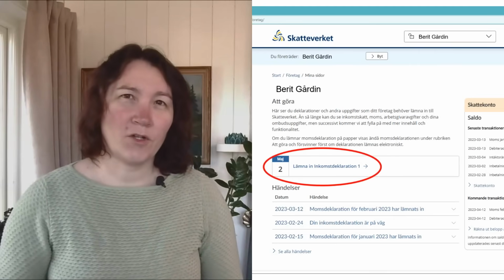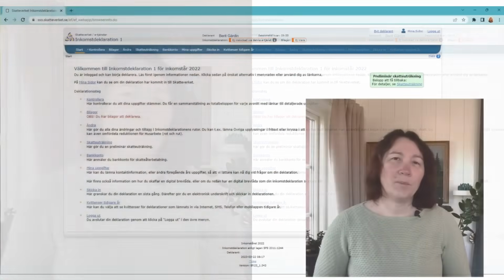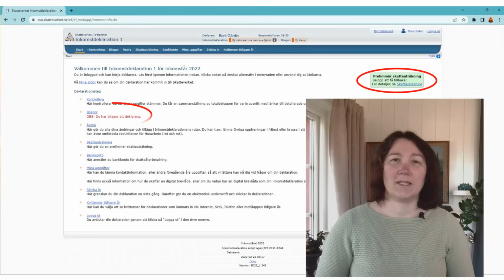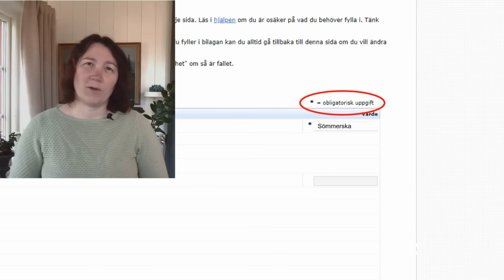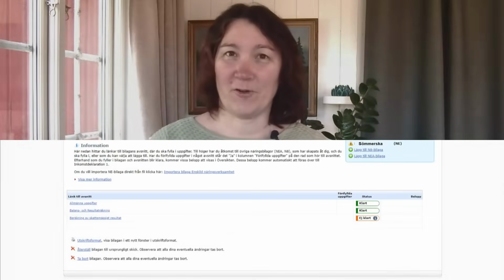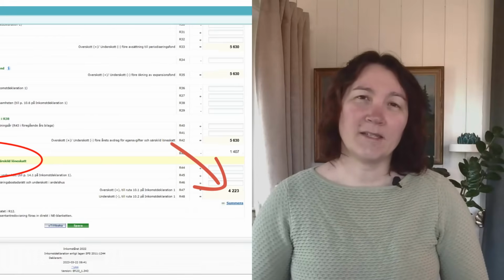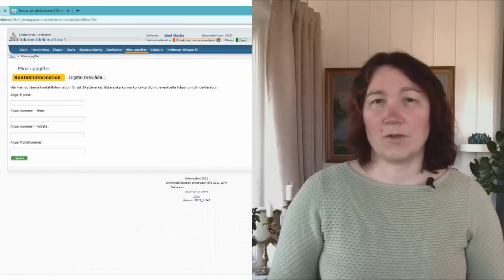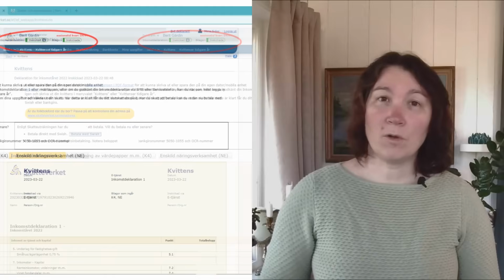HOW TO SUBMIT THE INCOME TAX RETURN AS A SOLE TRADER in Sweden, NE attachment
Welcome to the final installment of our series exploring the Swedish Tax Agency’s (Skatteverket) guidelines from brochure SKV 282! In this video, I walk you through the e-service Income Tax Return 1 (Inkomstdeklaration 1) on Skatteverket's platform. Using our example company, Berit Gårdin, I demonstrate every step you need to take to successfully complete your tax return.
Whether you're a beginner or just looking for clarity, this video is designed to make the process easier for you. Don’t forget to check out my earlier videos in the series for additional insights.